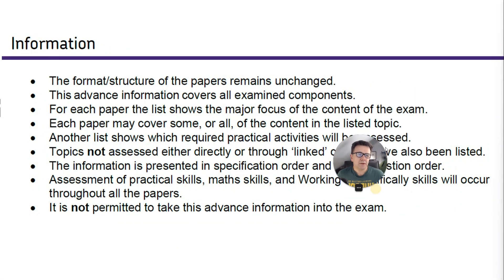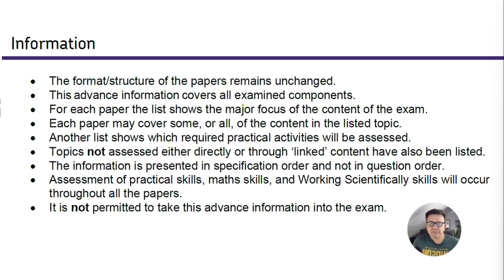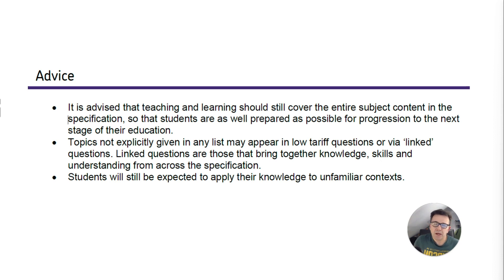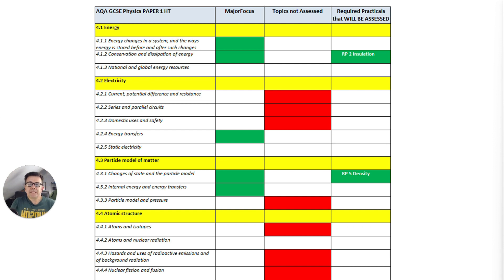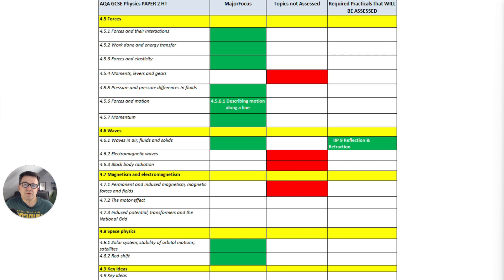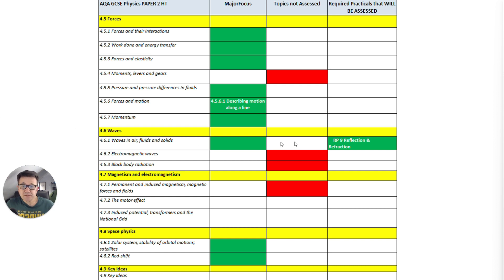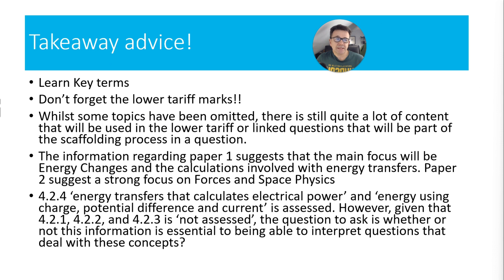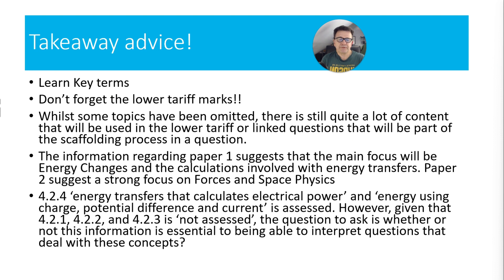AQA GCSE Physics (Higher Tier) What is in the Exams 2022?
DrPhysics goes through what will be in the exam and also gives some takeaway advice on how to prepare for the exams. This includes useful spreadsheets to help you revise what you really need to know!